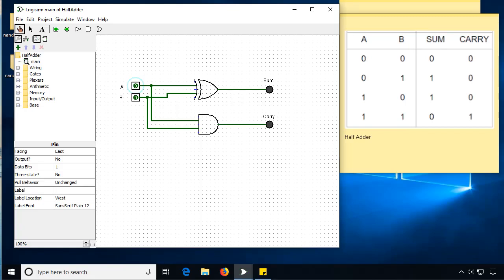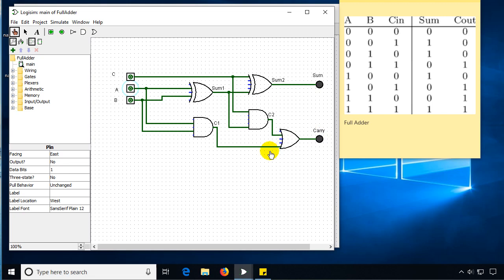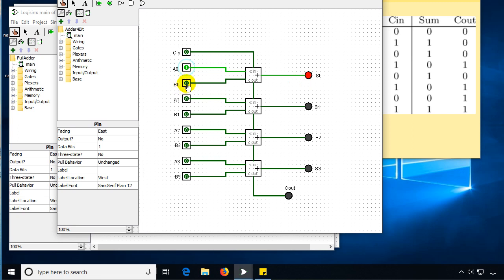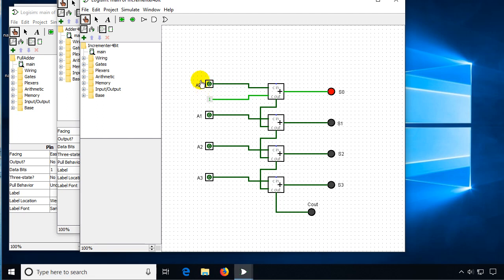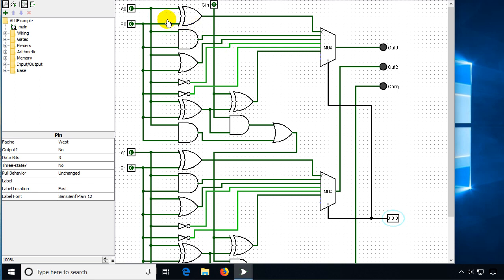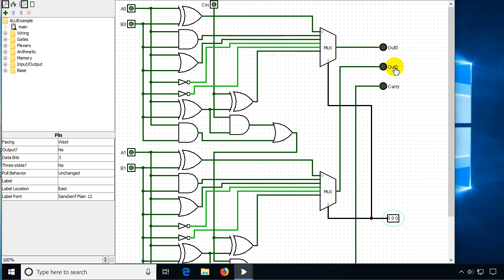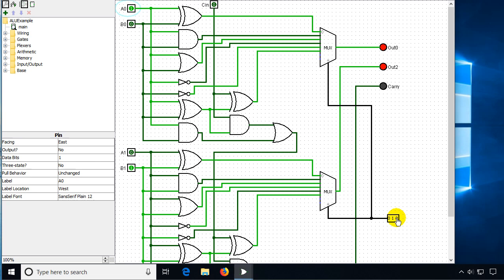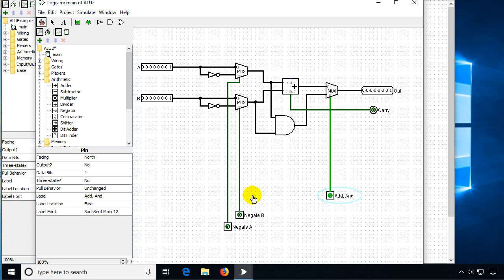Half Adder, Full Adder, Incrementer, and ALU